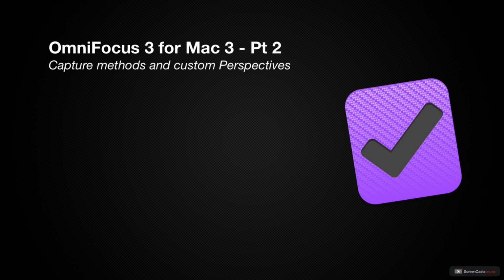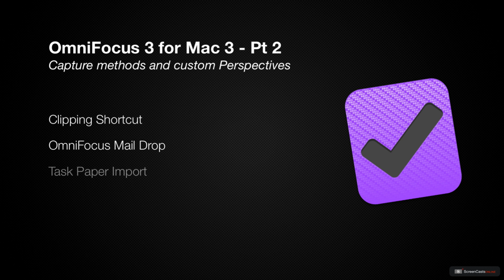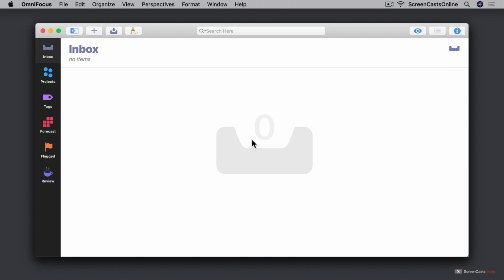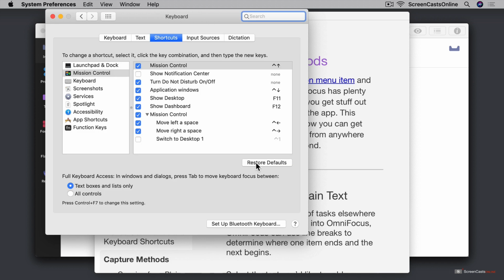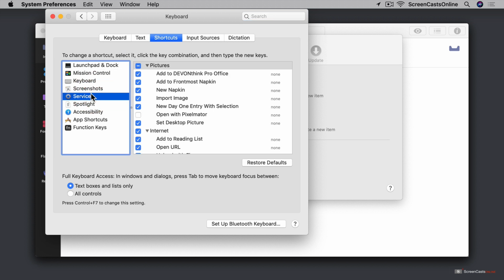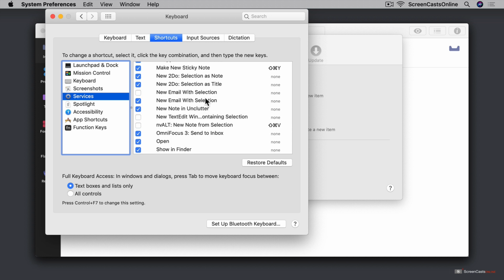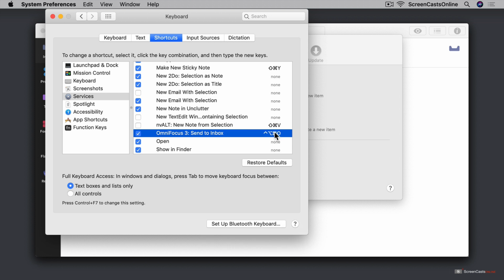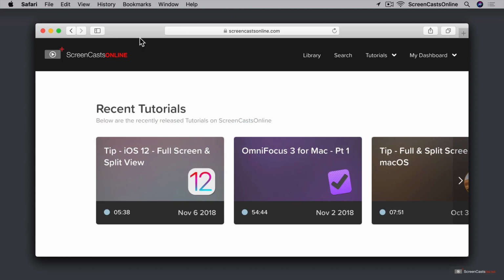SCOM0789 - OmniFocus 3 for Mac - Pt 2 - Preview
In this episode, we dig deeper in OmniFocus 3 for Mac by focusing on Capture and Custom Perspectives.

Mike looks at additional capture methods, including Mail Drop, the Clippings shortcut, importing from TaskPaper-formatted text, as well as direct integration with a few email clients. PopClip also makes a cameo as an additional tool to send things to your OmniFocus Inbox. You also learn about the extremely useful Custom Perspectives feature available in the Pro version of OmniFocus, and how to create them using several real world examples from Mike's workflow.

The full tutorial covers:

* Capture Methods
* Share Extension
* Clippings Shortcut
* Email Tasks
* Mail Drop
* Direct Integration – Email
* PopClip & OmniFocus
* Using Custom Perspectives
* Email Perspective
* Planning
* Defer Planning
* Next Actions
* Waiting
* Grocery List
* Stalled
* Ideas
* Thinking Time
* Low Energy
* TaskPaper & OmniFocus